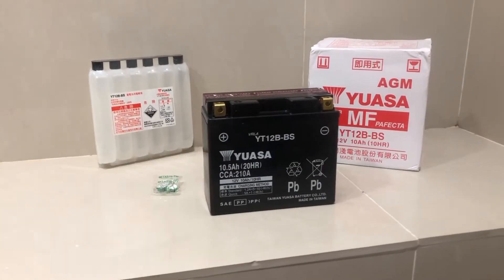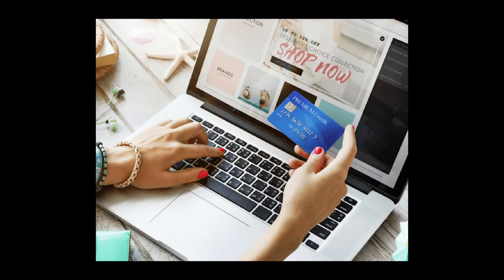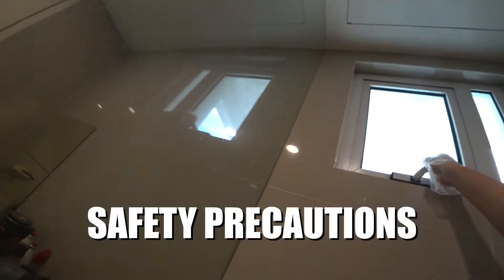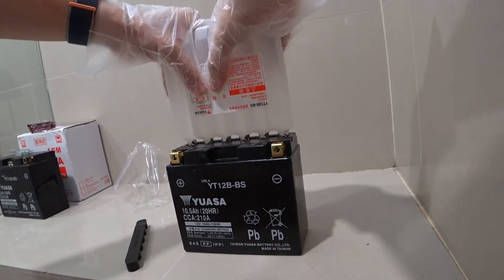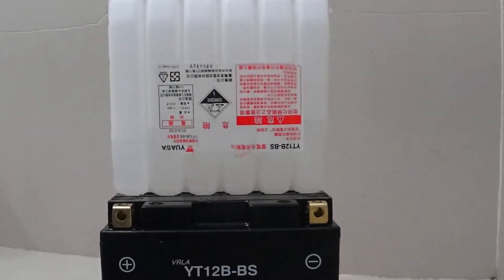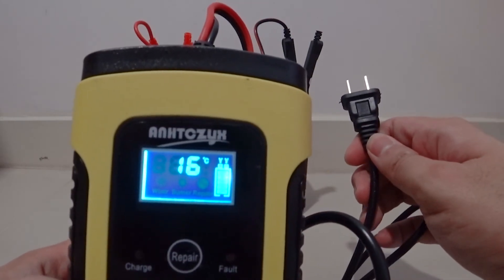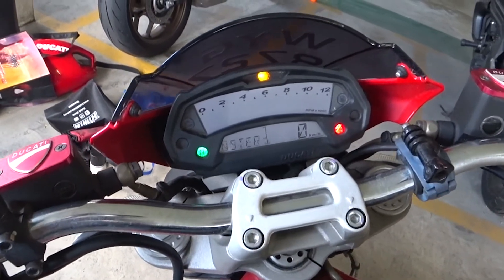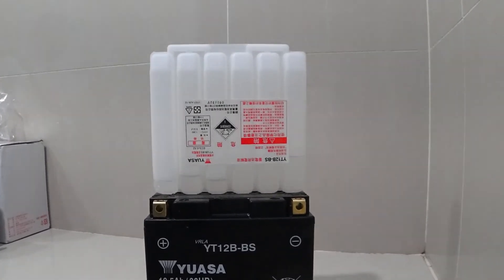Important Process to Activate an AGM Lead Acid Battery | Yuasa YT12B-BS for Ducati Monster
There are many types of batteries out there for cars/bikes/boats and for the case of AGM (Absorbed Glass Mat) Lead Acid battery, it is not a plug and play unit out of the box, it requires activation through the proper process.

In this video, I will go through the correct steps and precaution needed in order to properly activate the Yuasa YT12B-BS for my Ducati Monster 795 in order to ensure that its lifespan will be optimized for longevity.